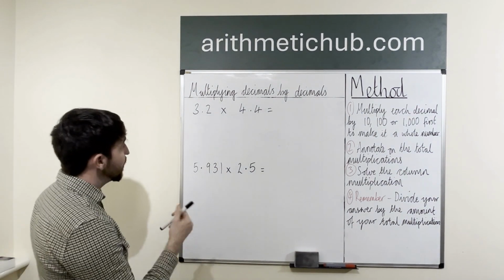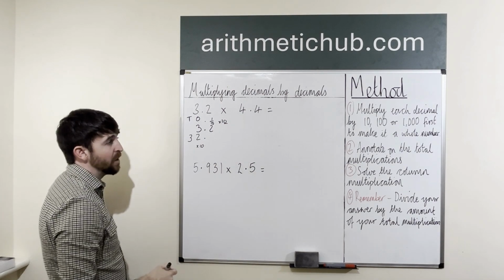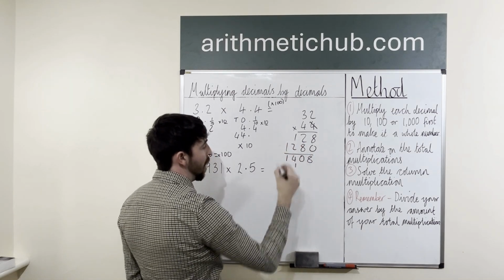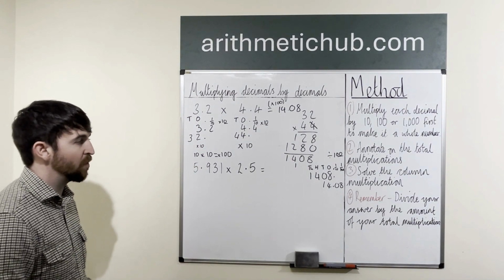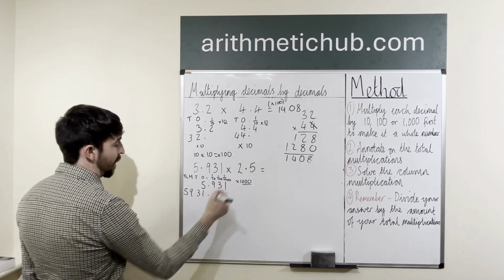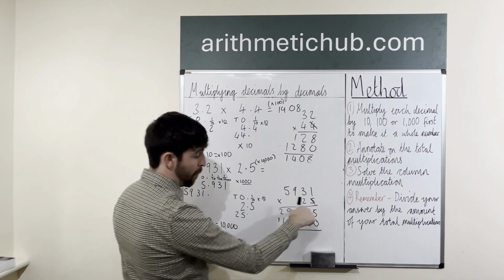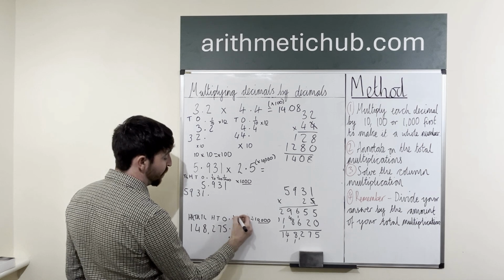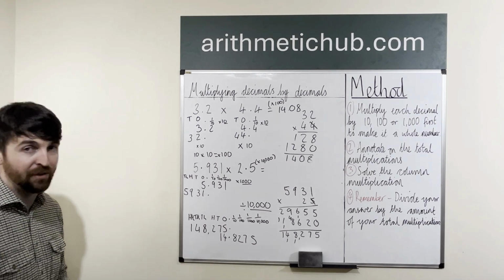How to answer multiplying decimals by decimals questions Key Stage 2 (KS2) – Arithmetic Hub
0:00 Introduction
0:14 Method
1:16 3.2 x 4.4
6:09 5.931 x 2.5